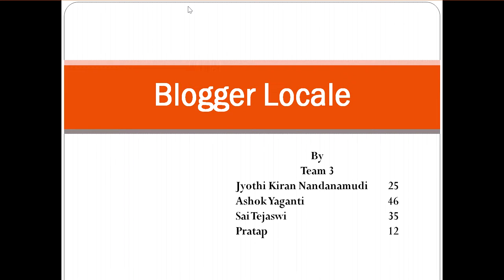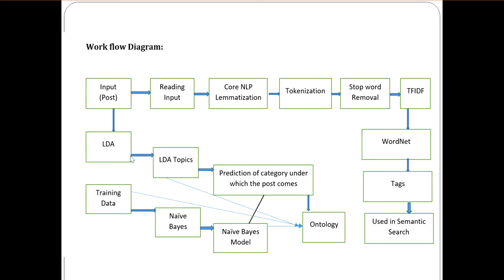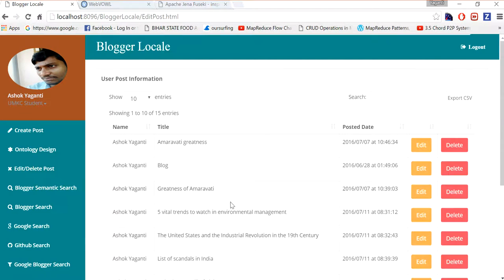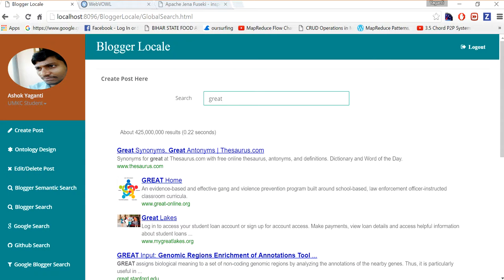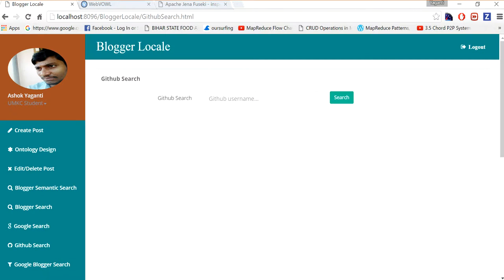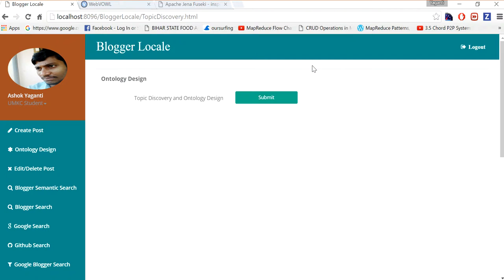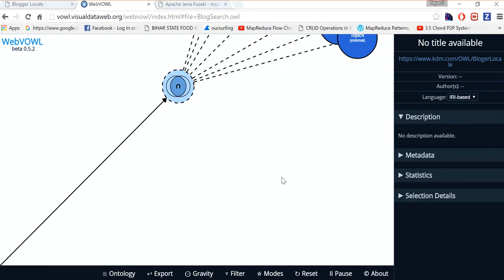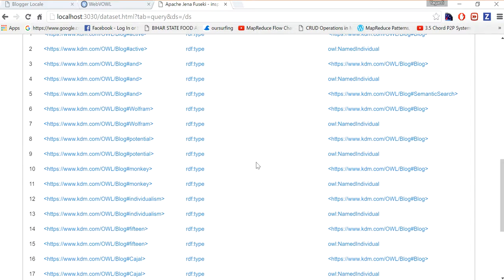KDM Project Video by Team 3